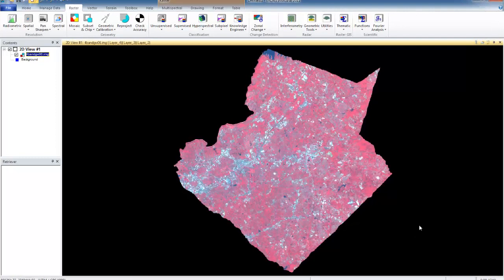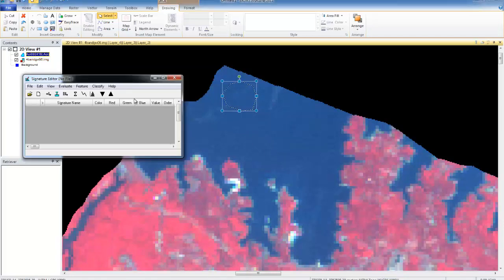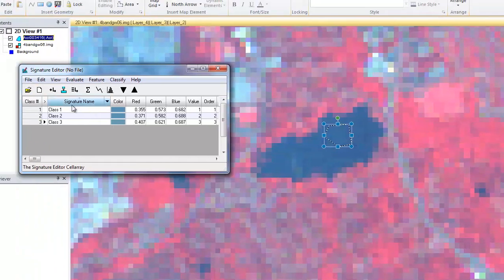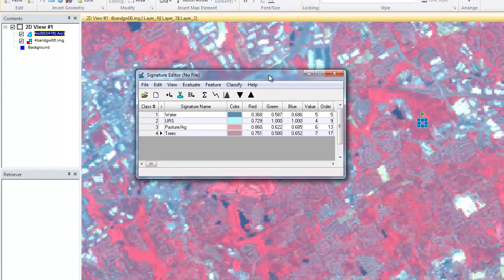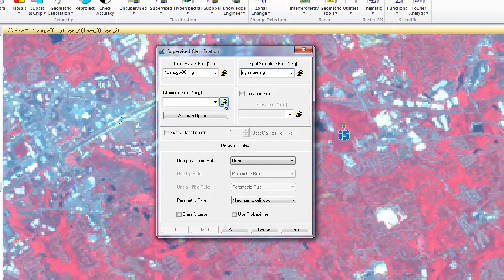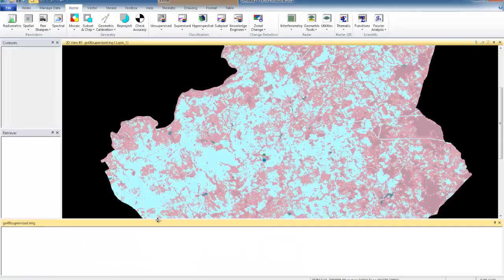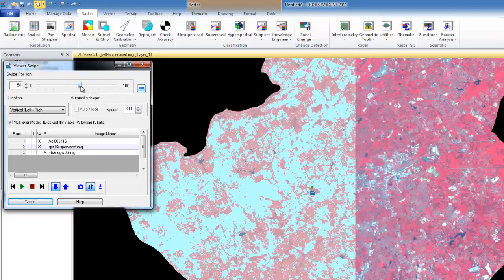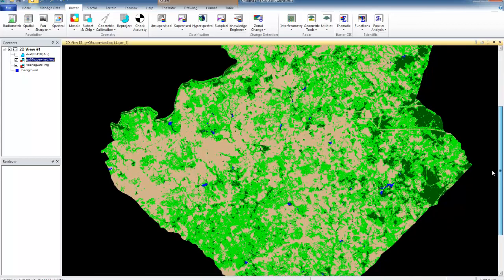ERDAS Imagine Supervised Classfication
Erdas